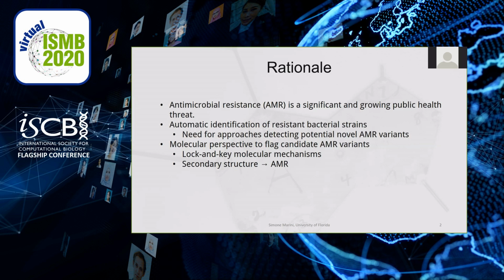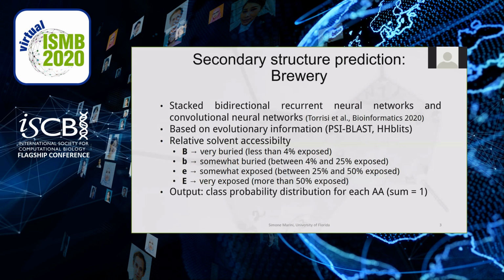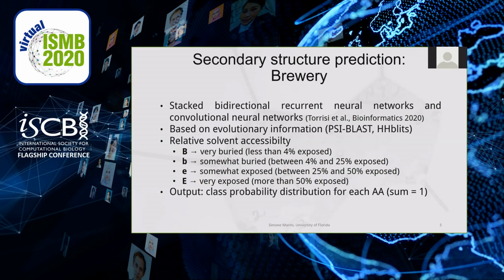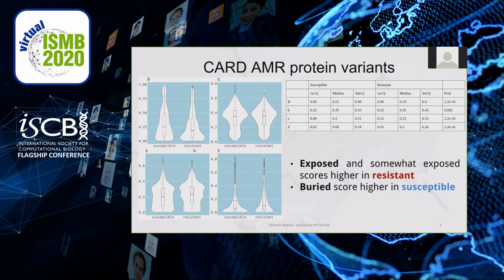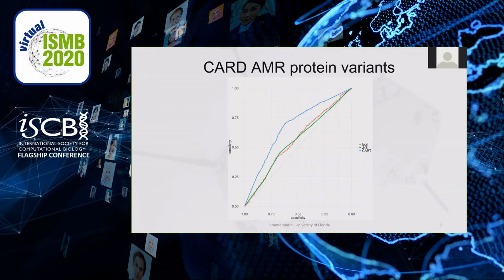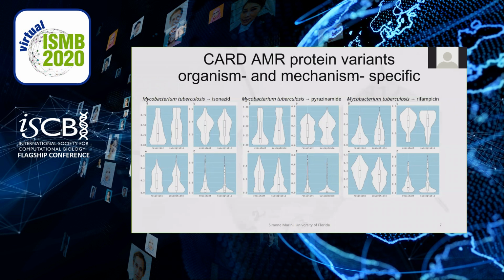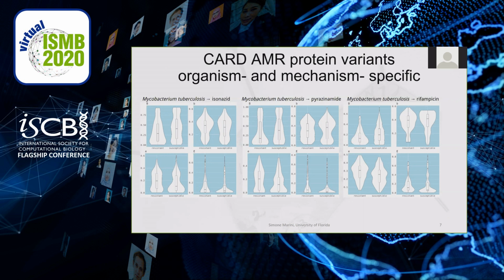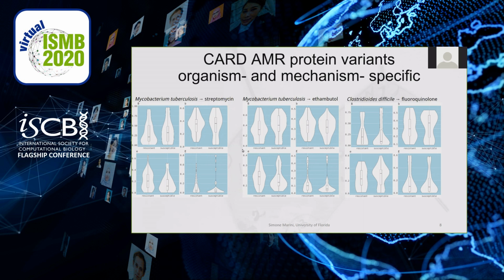Learning antimicrobial... - Simone Marini - General Computational Biology - ISMB 2020 Posters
Learning antimicrobial resistance through secondary structure of protein variants - Simone Marini - General Computational Biology - ISMB 2020 Posters